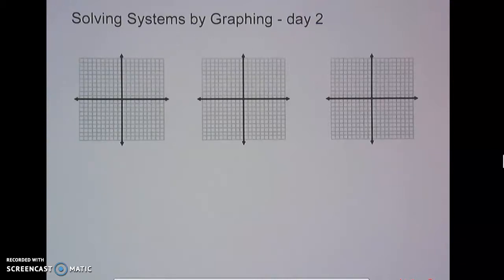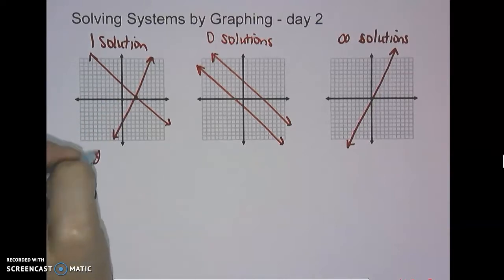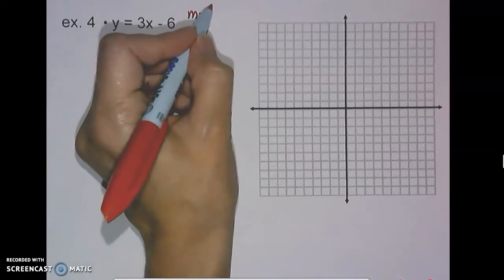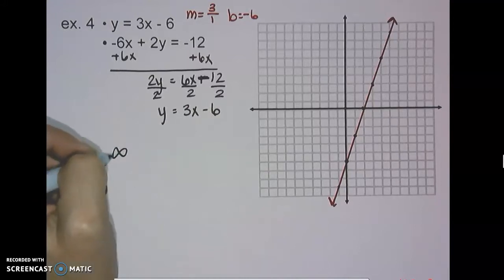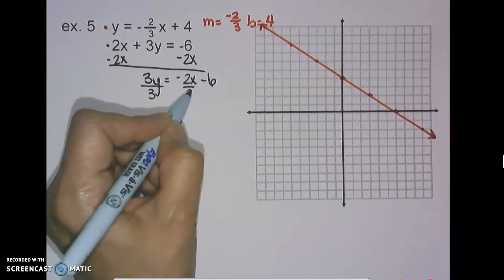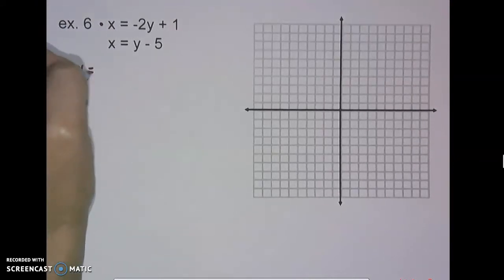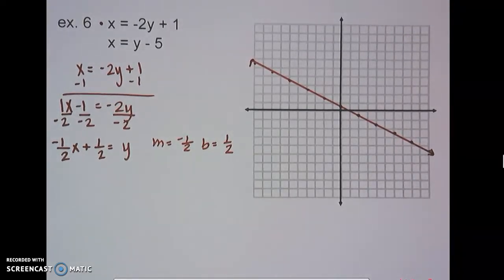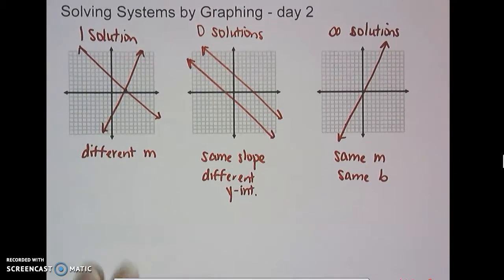Solving Systems by Graphing notes (day 2)